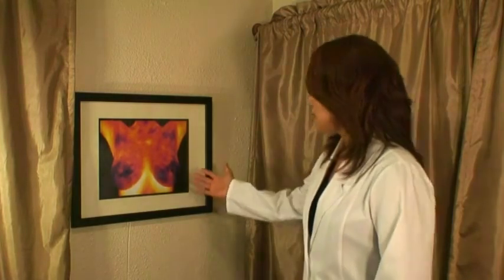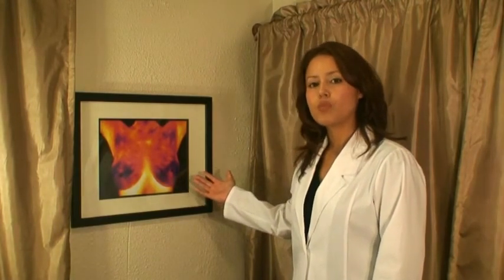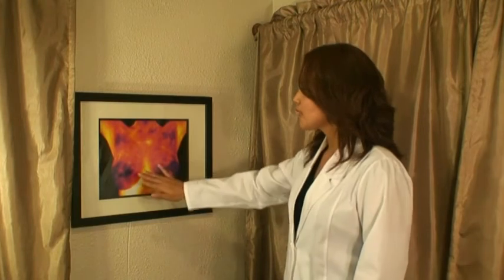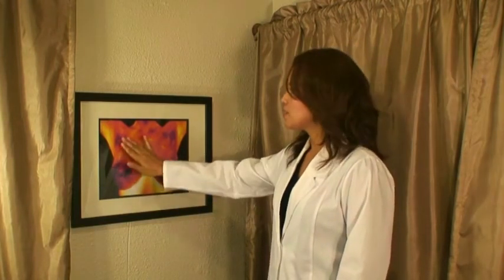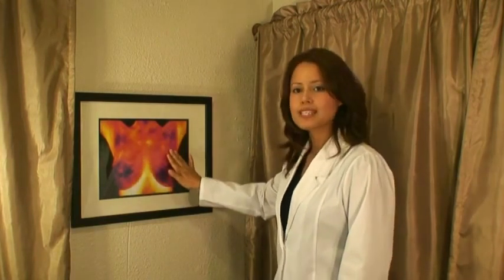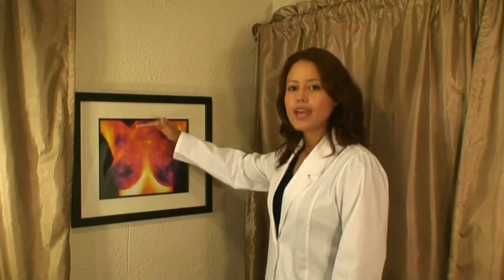Breast Thermography Procedure Overview